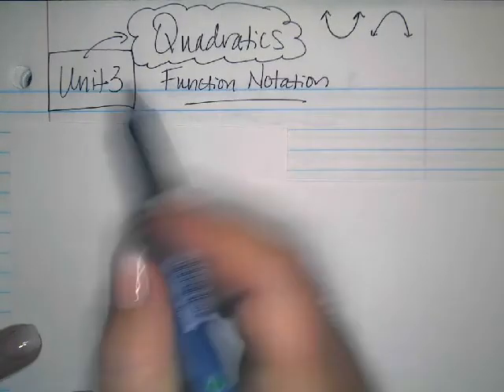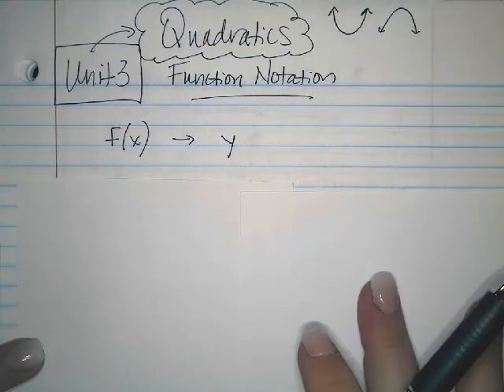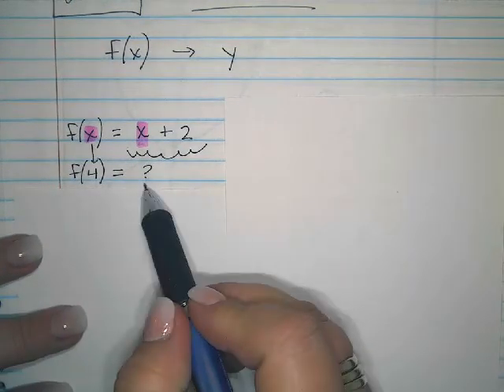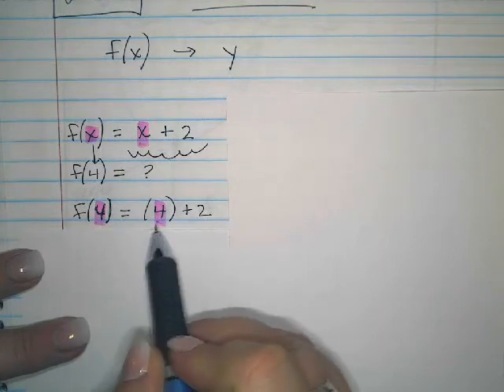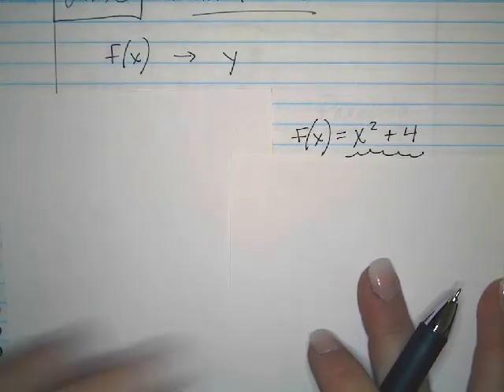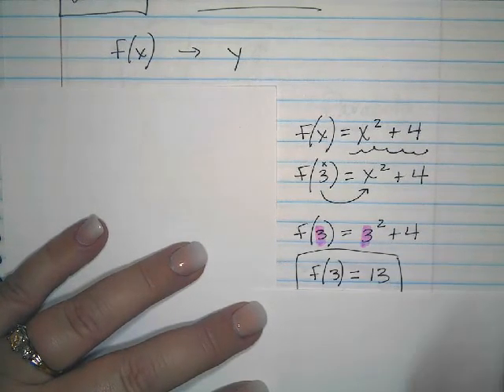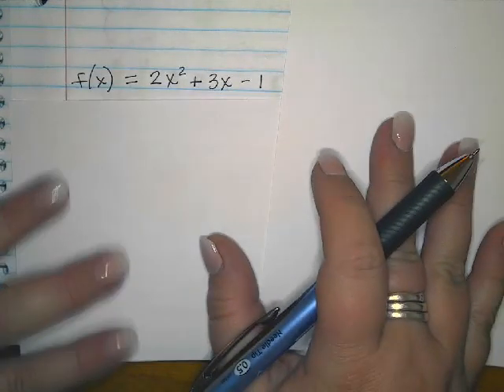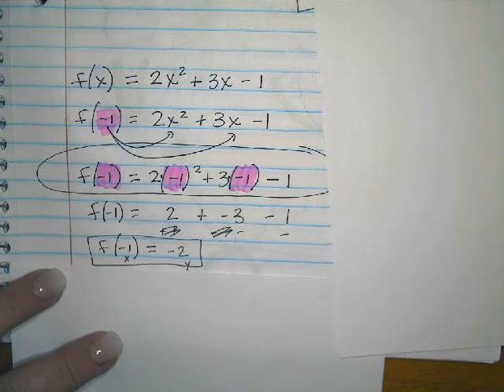PAG function notation